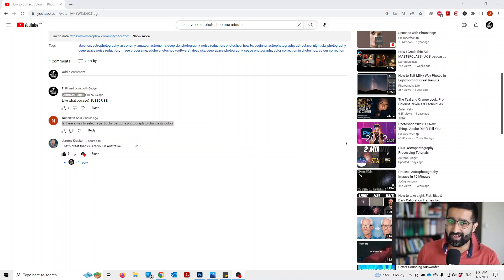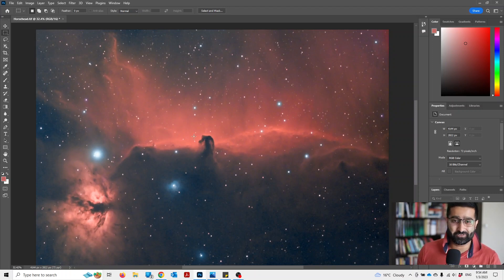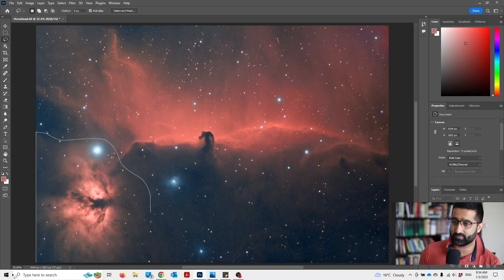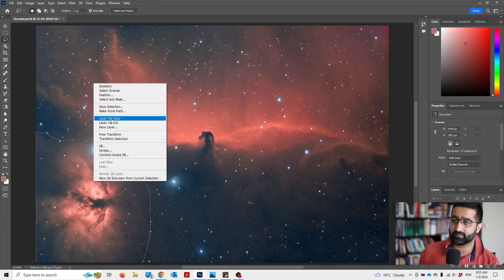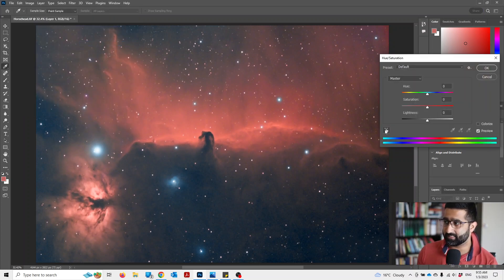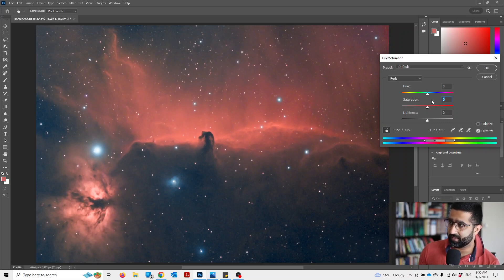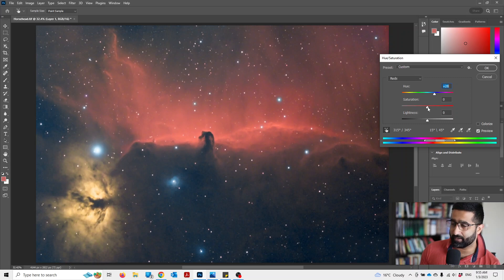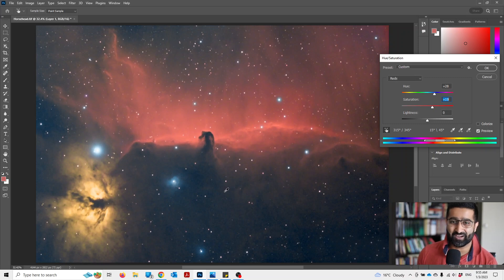Selective Colour Editing in Photoshop -Astrophotography Tutorial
In this very basic video, I will show you how to selectively edit colours in photoshop for astrophotography images: